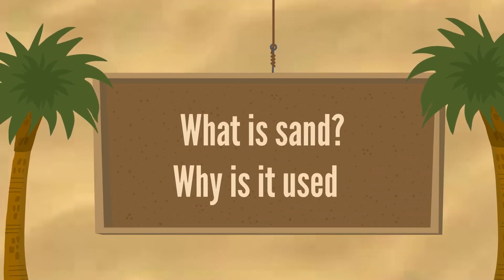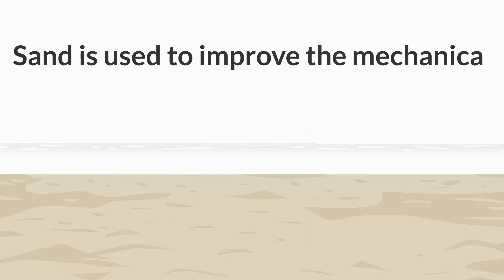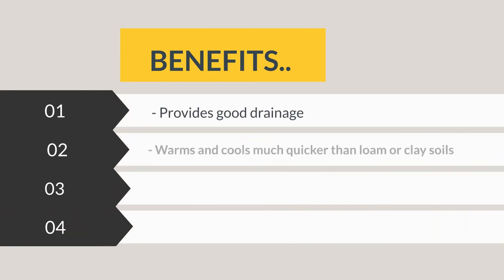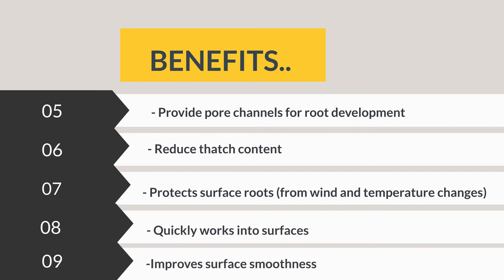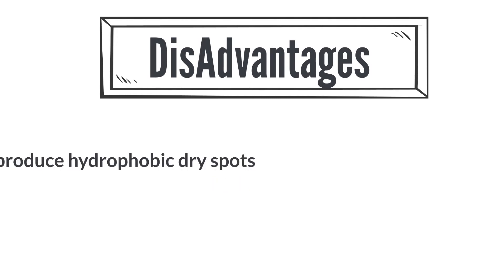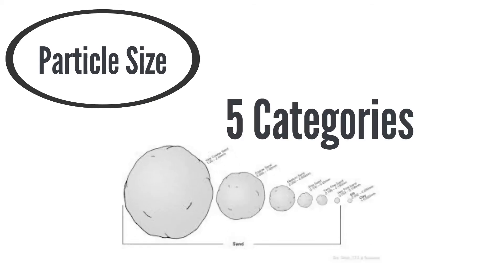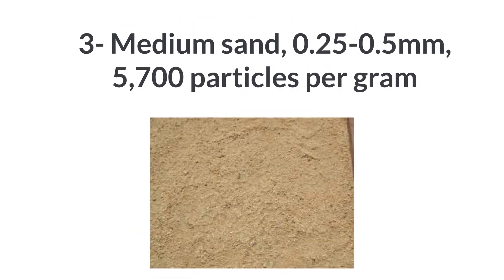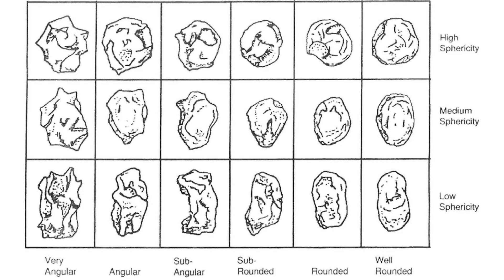What is sand?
What is sand? Why is it used on turfgrass?

Our main page is over at facebook we have LinkedIn and a link to our website below too.

for providing the ChecksForFree track to use on our educational videos.